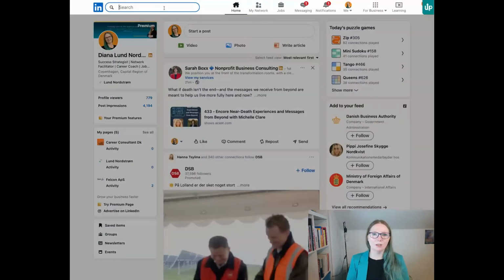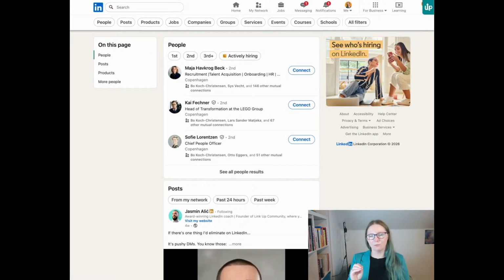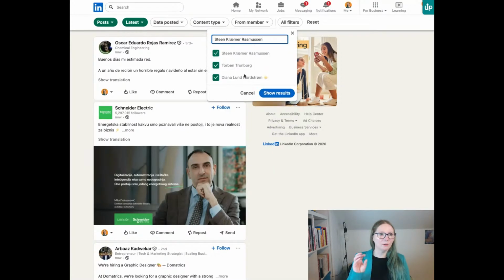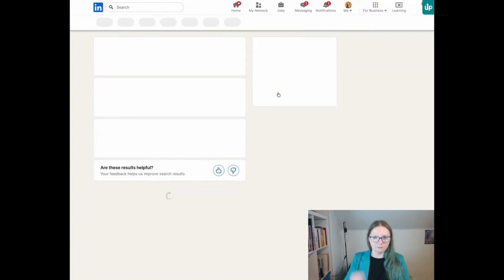LinkedIn isn't working? Here's what you're missing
🎯 Learn how to land your next job in Denmark!
I share practical advice about job search, networking, and personal branding to help internationals build meaningful careers and confidence in Denmark.